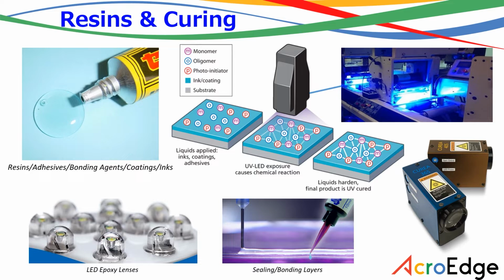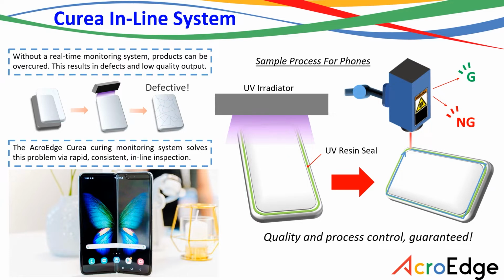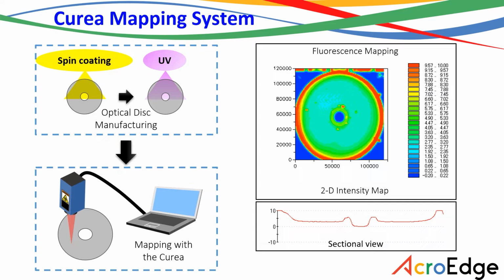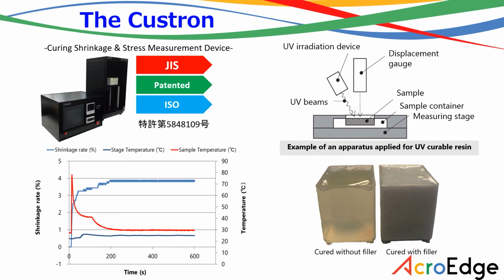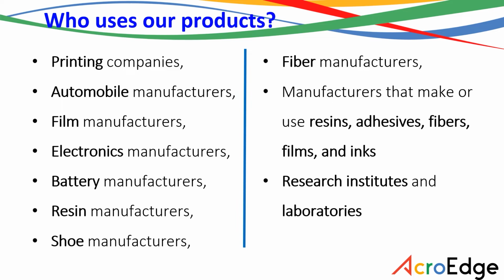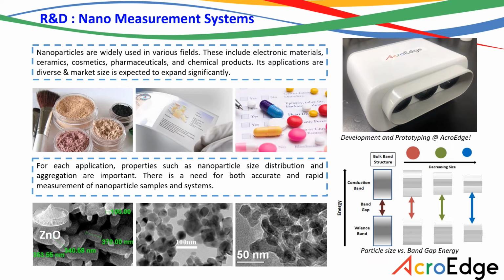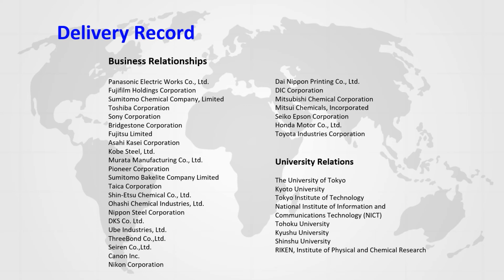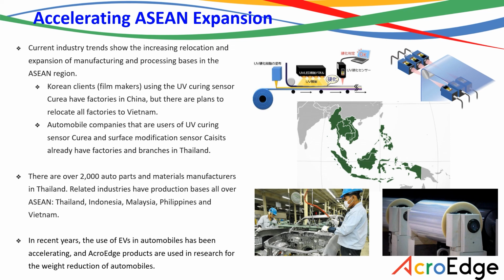【AcroEdge introduction】UV Resin Curing monitoring System, tensile testing machine for in-situ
AcroEdge Co., Ltd. develops and manufactures various devices such as UV-LED irradiators, tensile testing machines, resin curing shrinkage stress measuring devices, UV curing sensors, and surface reforming sensors.

We have obtained numerous patents, and our devices are used by major manufacturers, universities, research institutions, etc. We have built excellent relationships and trust with clients by customizing and responding promptly to their requests. We will make every effort to keep running cutting-edge in the future.

◆Applications:
UV adhesion
UV coating
Film laminate
UV paint
Nanoimprint resist

◆Corporate Relationship（honorific title omitted）:
Panasonic Electric Works Co., Ltd
Fujifilm Holdings Corporation
Sumitomo Chemical Company, Limited
Toshiba Corporation
Sony Corporation
Bridgestone Corporation
Fujitsu Limited
Asahi Kasei Corporation
Kobe Steel, Ltd.
Murata Manufacturing Co., Ltd.
Pioneer Corporation
Sumitomo Bakelite Company Limited
Taica Corporation
Shin-Etsu Chemical Co., Ltd.
Ohashi Chemical Industries, Ltd.
Nippon Steel Corporation
DKS Co. Ltd.
Ube Industries, Ltd.
ThreeBond Co.,Ltd.
Seiren Co.,Ltd.
Canon Inc.
Nikon Corporation
Dai Nippon Printing Co., Ltd.
DIC Corporation
Mitsubishi Chemical Corporation
Mitsui Chemicals, Incorporated
Seiko Epson Corporation
Honda Motor Co., Ltd.
Toyota Industries Corporation
University Relationships
The University of Tokyo
Kyoto University
Tokyo Institute of Technology
National Institute of Information and Communications Technology (NICT)
Tohoku University
Kyushu University
Shinshu University
RIKEN, Institute of Physical and Chemical Research